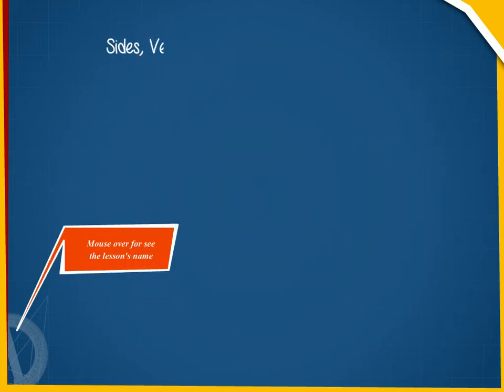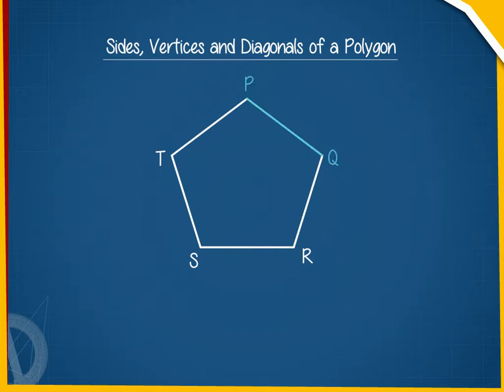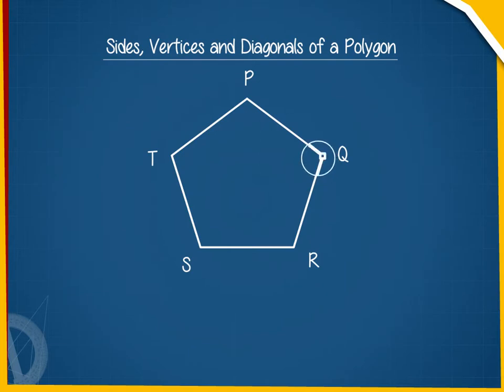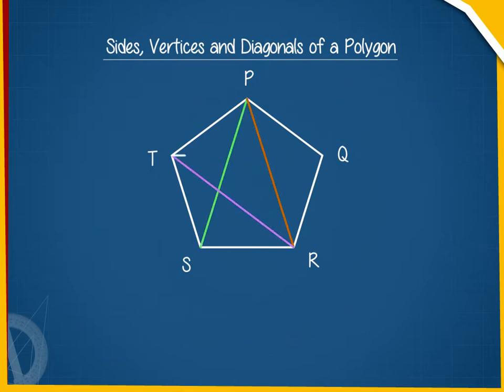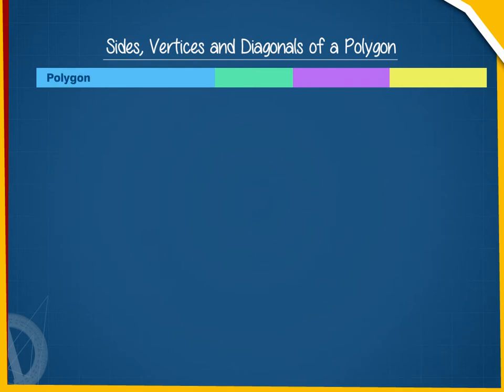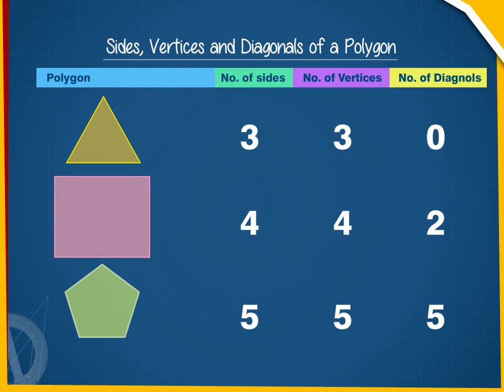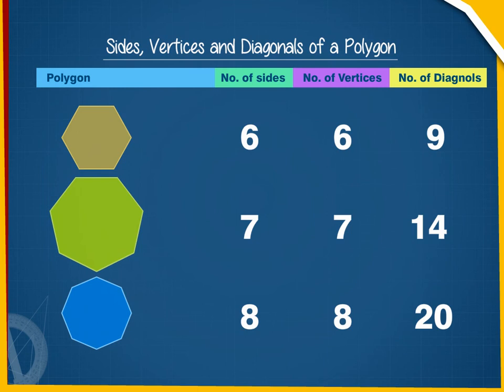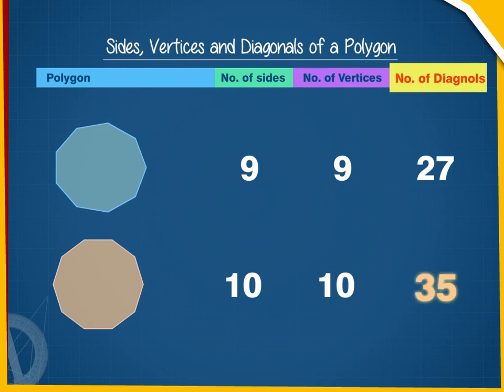Sides,Vertices and diagnol of a polygons U-4 class.6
TOPIC  : MATHS ( Sides,Vertices and diagnol of a polygons  U-4 )
CLASS : 6
 BY        :  DIGI NATURE